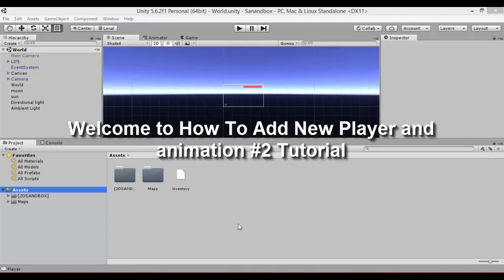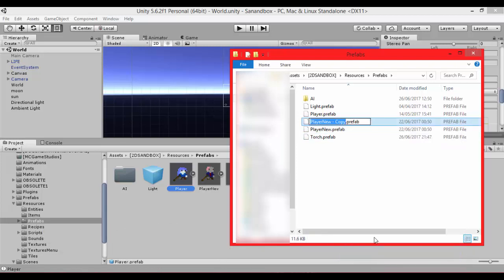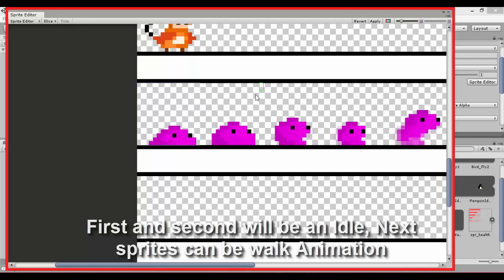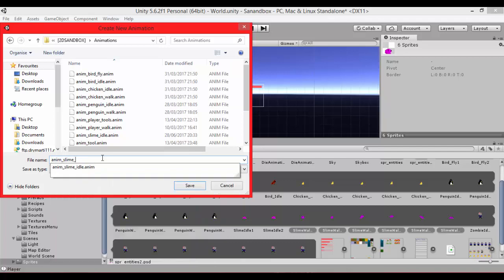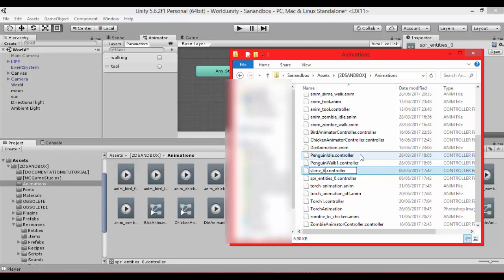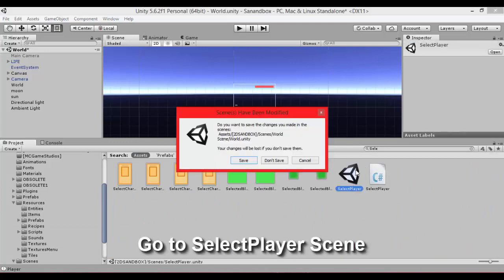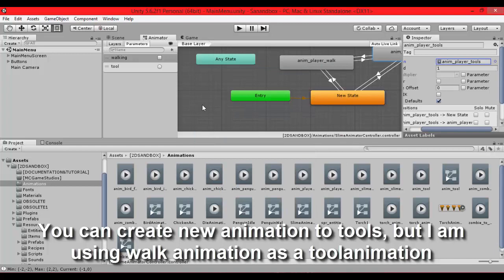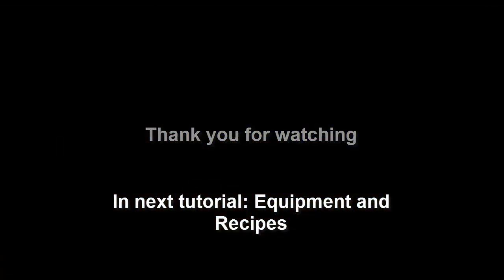[2D Survival TUTORIAL] #2 How to add new Player and Animations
Welcome to second Tutorial of 2D SANDBOX SURVIVAL PROJECT.